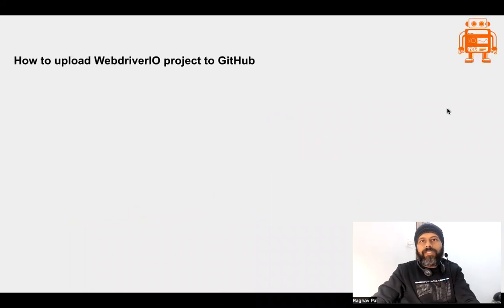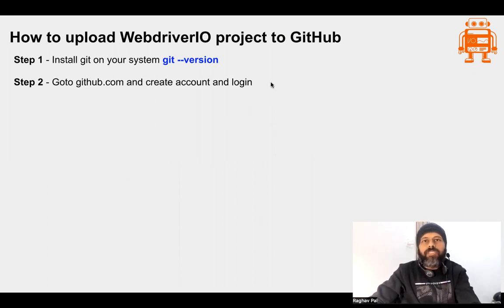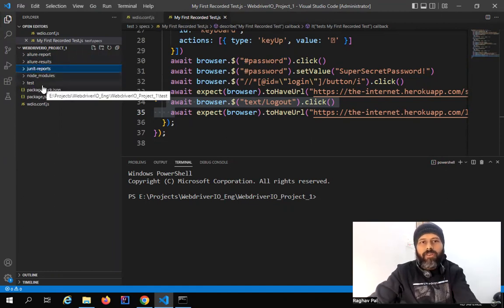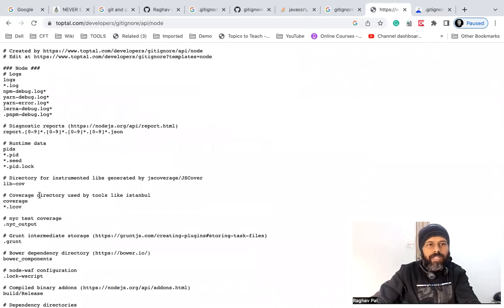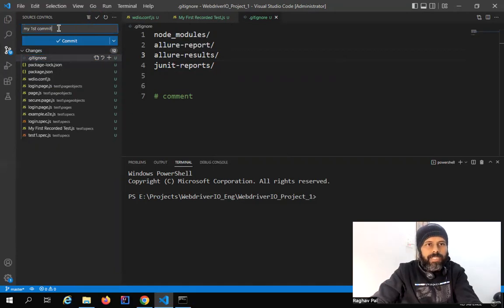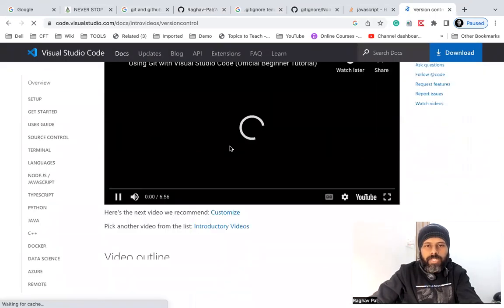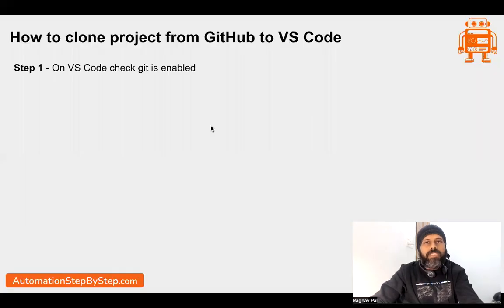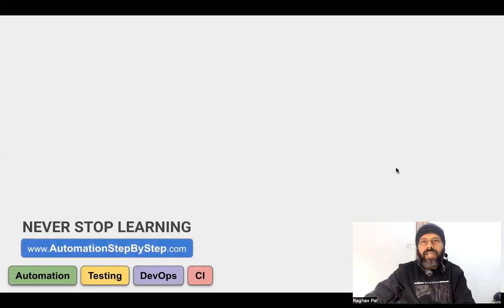The best way to add WebdriverIO Project to Git and GitHub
*How to upload WebdriverIO project to GitHub*
Step 1 - Install git on your system git --version
Step 2 - Goto github.com and create account and login
Step 3 - Create a new repository
Step 4 - Goto VS Code and open project/folder
Step 5 - Create .gitignore file
Step 6 - Goto source control section & click on git icon    (note : check git is enabled from settings)
Step 7 - Give commit message & Commit the changes
Step 8 - Add remote repo (github repo)
Step 9 - Push commited changes to github repo
Step 10 - Check changes on github repo

*How to clone project from GitHub to VS Code*
Step 1 - On VS Code check git is enabled
Step 2 - Goto command palette - git clone - provide repository url and hit enter
Step 3 - Select the location to save the project and open

*How to remove project from Git (version control)*
Step 2 - Goto command palette - git close repository
Step 3 - Delete the .git folder from project folder

Raghav Pal

▬▬▬▬▬▬▬▬ USEFUL LINKS ▬▬▬▬▬▬▬▬▬